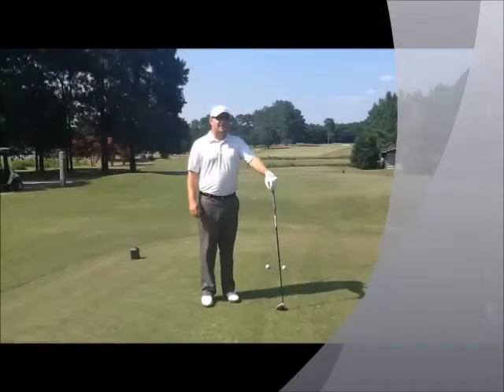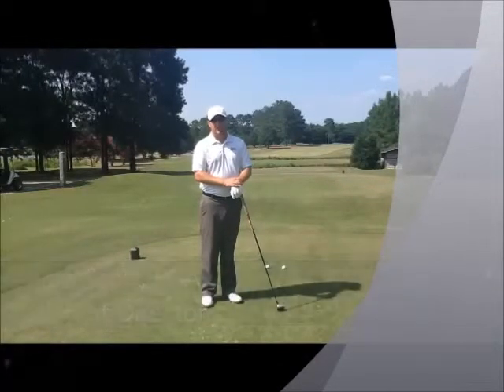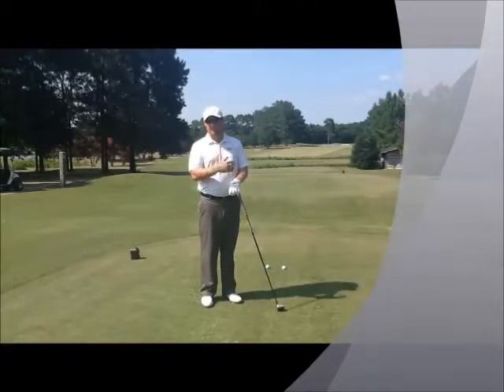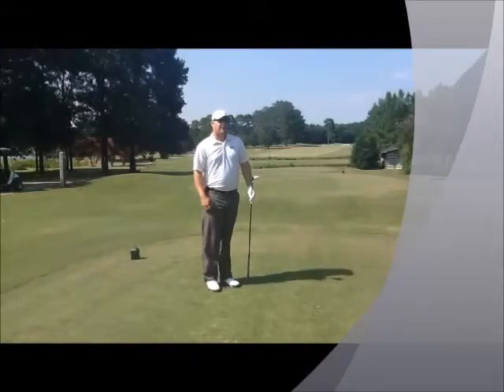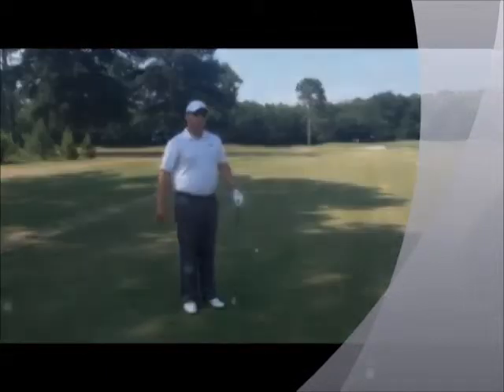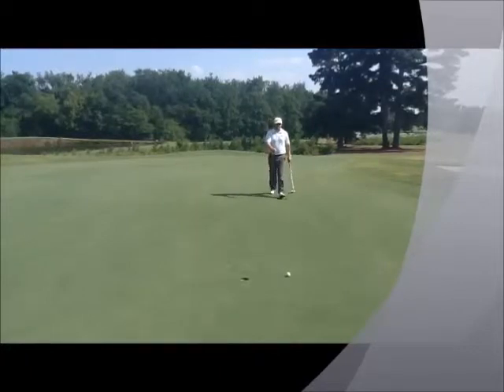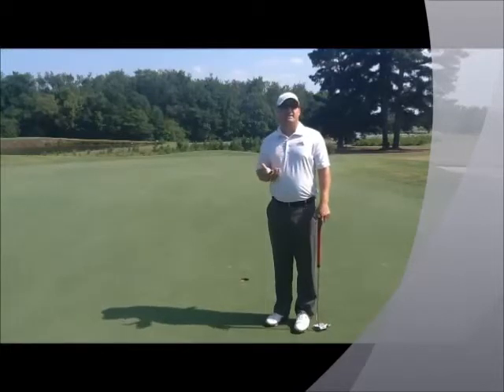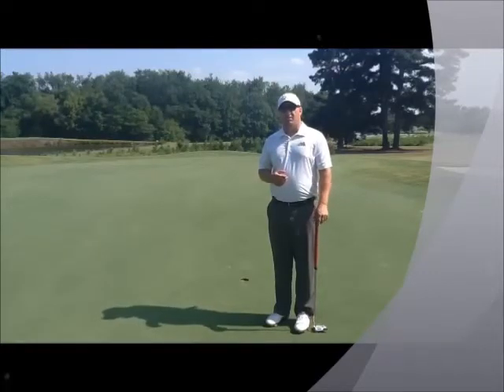Golf Drill: One Player Shamble Drill (Group 2 On Course)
When playing golf, you have most likely hit a ball out of bounds only to hit the next tee shot perfect.  You then say something along the lines of, ”The second ball is always better!”  This drill helps you play each hole from the better of 2 tee shots.  You will hit 2 tee shots off of every tee.  Then you will select the better of the 2 shots and play it in until holed.  Record your score for each hole for 9 holes.
This drill will show you that most of the time, you hit at least one good tee shot that sets you up to score the best on each hole.  It would be wise to utilize strategy on the tee shots and use different clubs and shot shapes to play each hole.  This way, you can begin to determine how you best attack each hole to post lower scores.